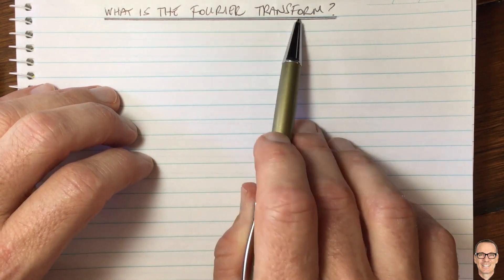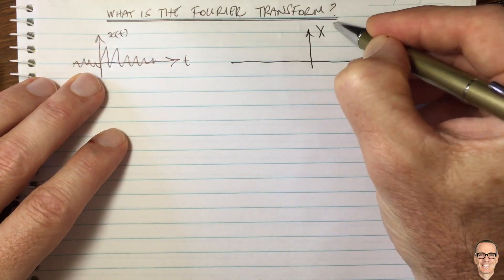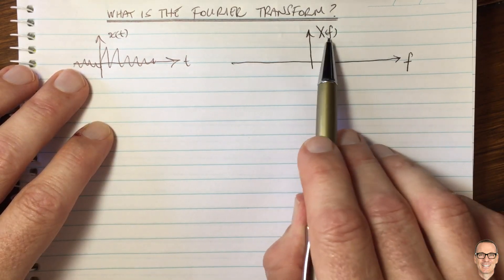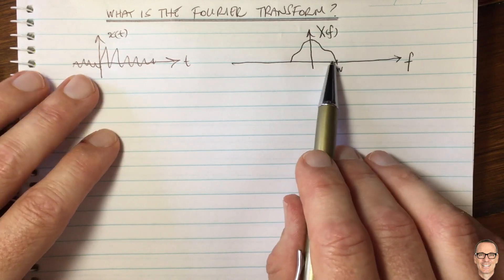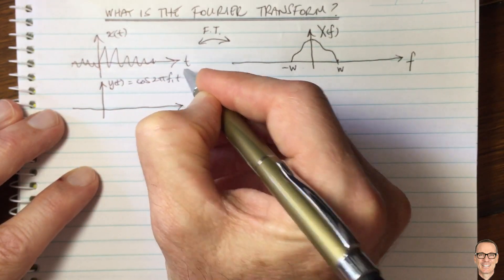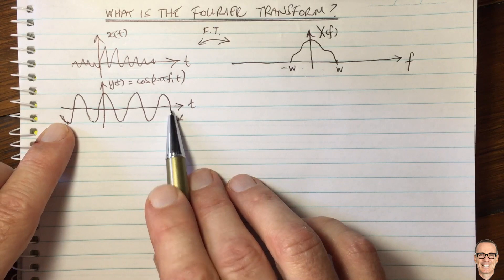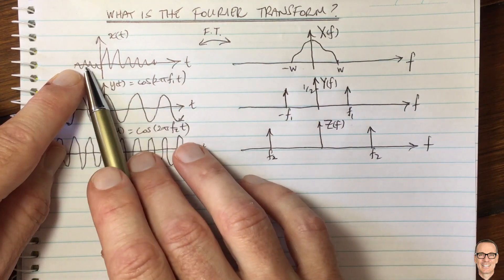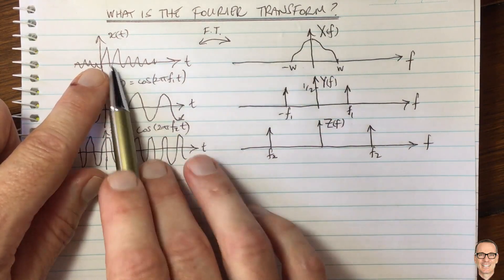What is the Fourier Transform? ("Brilliant explanation!")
Gives an intuitive explanation of the Fourier Transform, and explains the importance of phase, as well as the concept of negative frequency.

* One point to note is that I have used "j" for the complex variable, instead of "i" (which is more commonly used). This is because I am an electrical engineer, and we use "i" for electrical current, so we use "j" for the complex variable to avoid confusing ourselves (... except then of course it can be confusing for physicists and mathematicians! ... sorry about that, but it is just the way it is.)